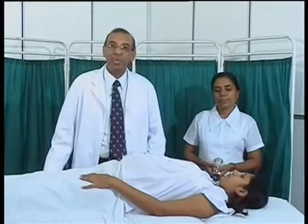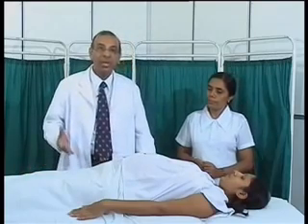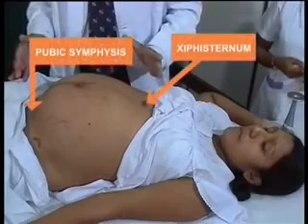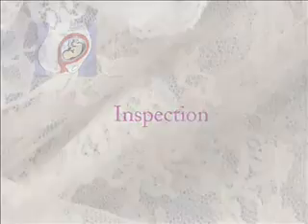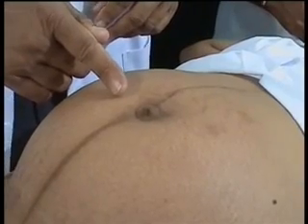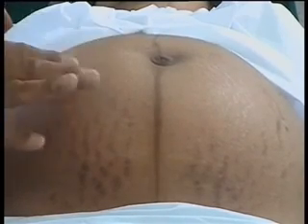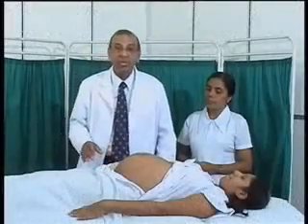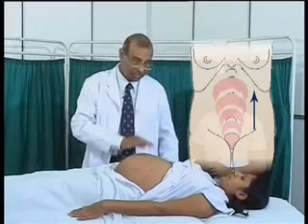Obstetric Examination for ERPM